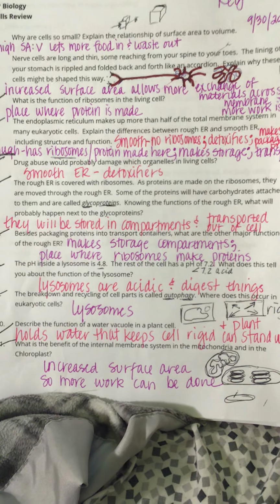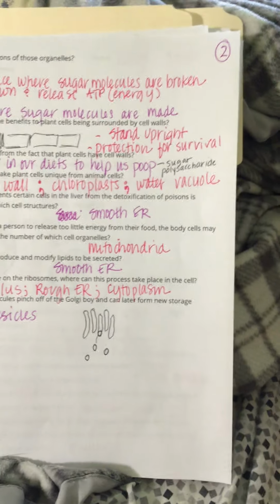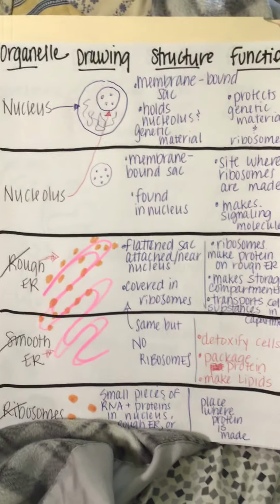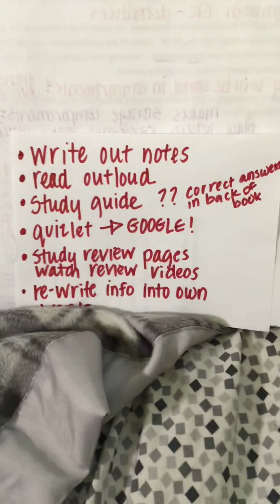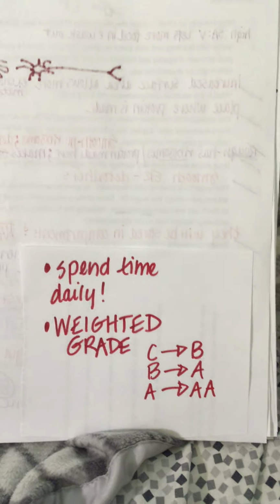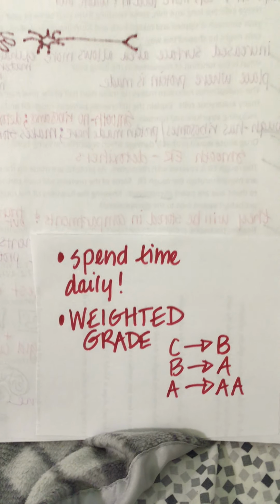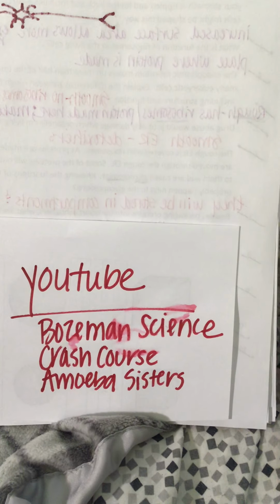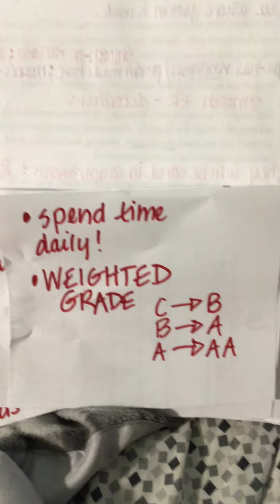Review of Cells